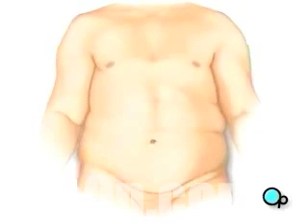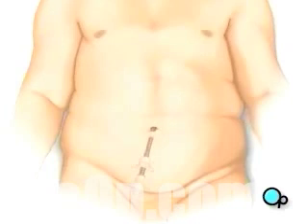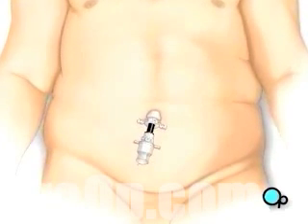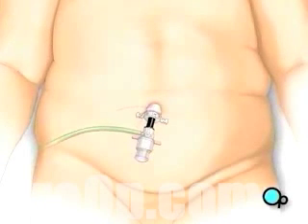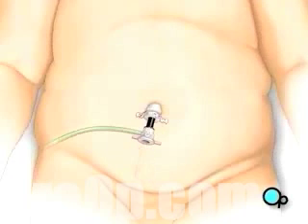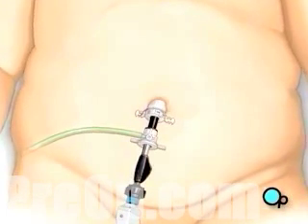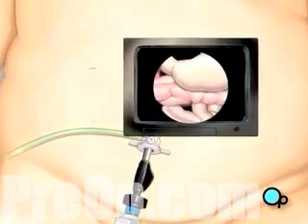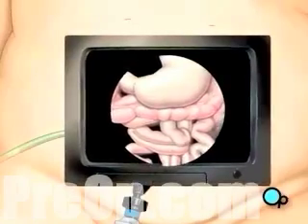Malpractice Medical Gastric Bypass Laparoscopic Surgery 3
Using these instruments your doctor will then cut the upper portion of the stomach from the rest of the organ
The next step is to divide the small intestine. Medical Malpractice
Finally, your doctor will check to make sure that all the new connections are secure and that there are no leaks. Medical Malpractice
A drain is added to remove any excess fluids and the carbon dioxide is allowed to escape
Then the team withdraws all surgical instruments and the incisions are closed with sutures or staples.